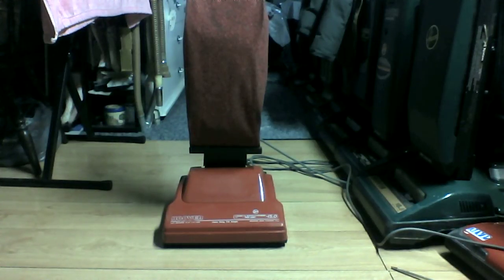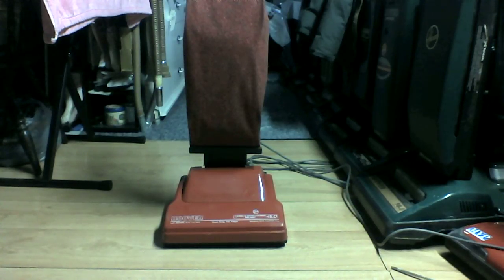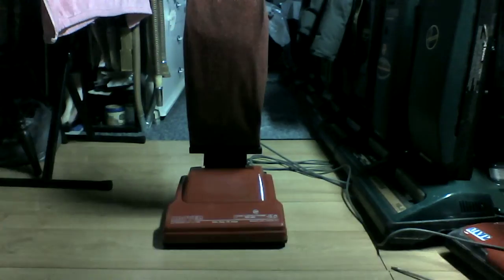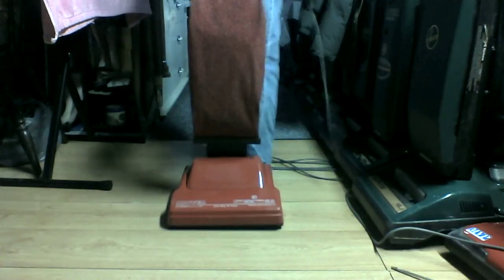Gifted vacuum project #4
The Hoover Encore-Elite 200 successor is ready to roll after inspection and a belt.